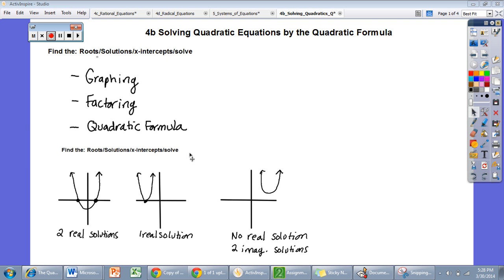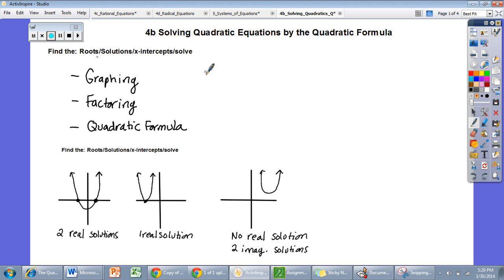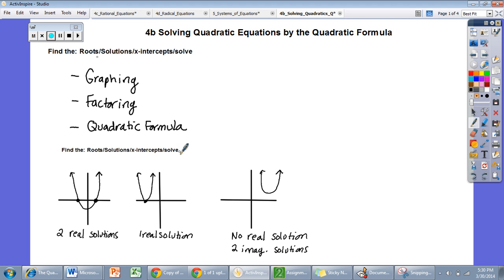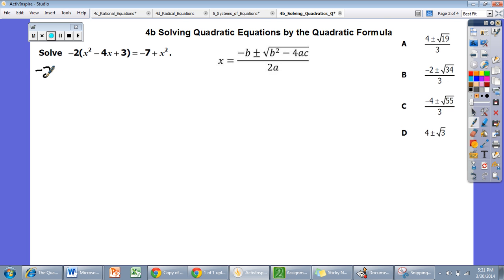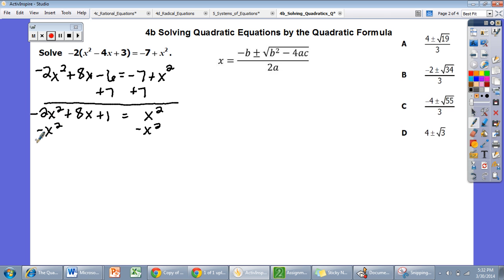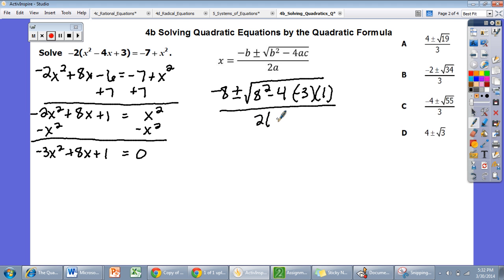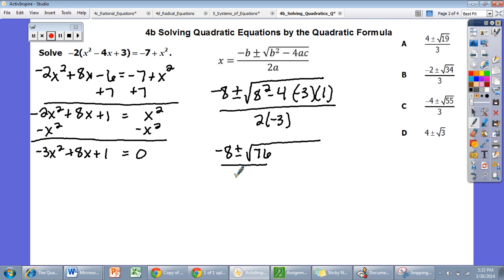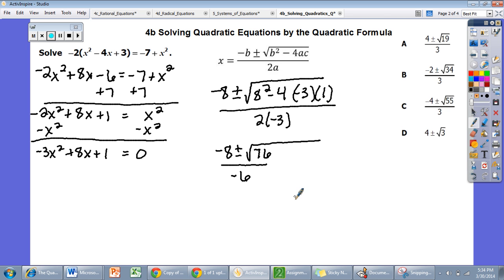4b Solving Quadratics Quad Formula